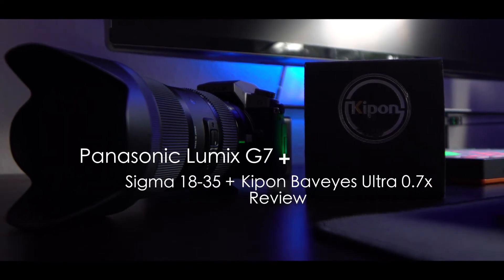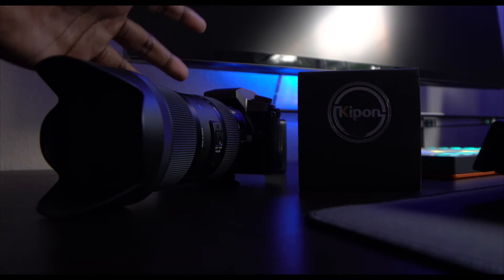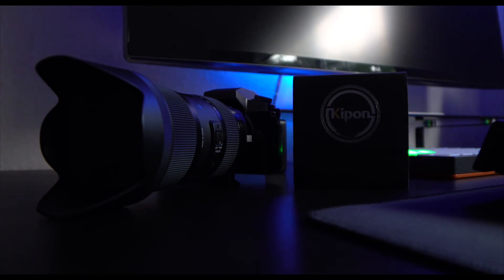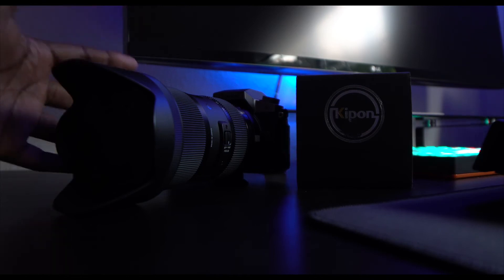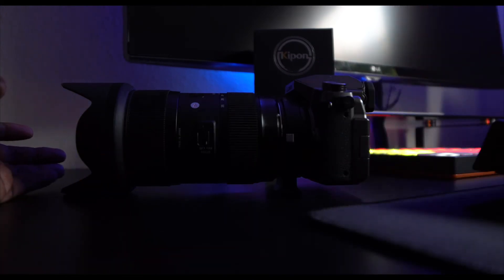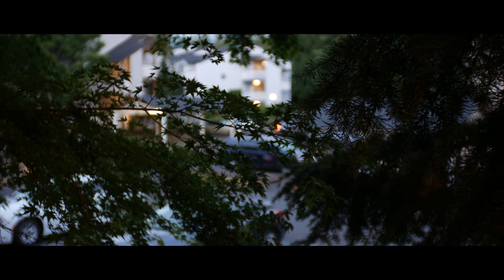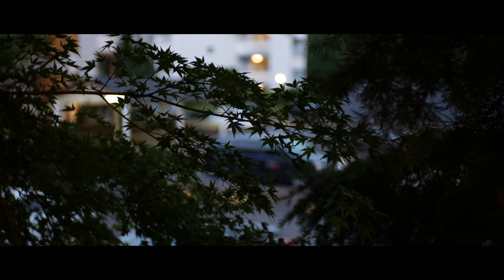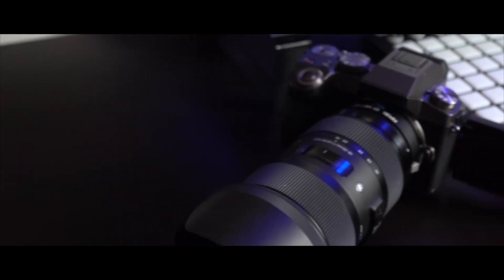Panasonic Lumix G7 + Sigma 18 35mm + Kipon Baveyes Ultra 0 7x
Boost the performance on you Panasonic Lumix G7 with this amazing adapter, which enables the electronic communication and as well increase the light, with Sigma 18-35mm the aperture is ~1.7 with amazing background bokeh. You can get this adapter for ~300$ on ebay, but not regularly. I've got mine for 298$. It's like a Metabones SpeedBooster Ultra but the only thing is the branding difference rest not much of a difference. The overall quality of the images is superb with this adapter & i'm in love with this setup. As always Panasonic always does great work, but adapting few more accessories with this will boost out the performance.  I think this is a cheap way to get that extra stop of light without spending much as the Metabones Speedbooster ultra.